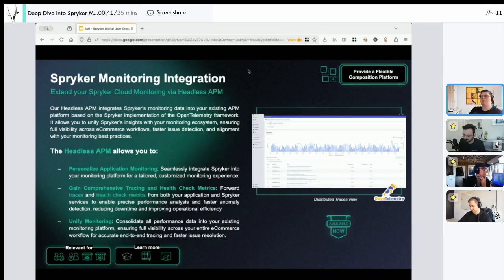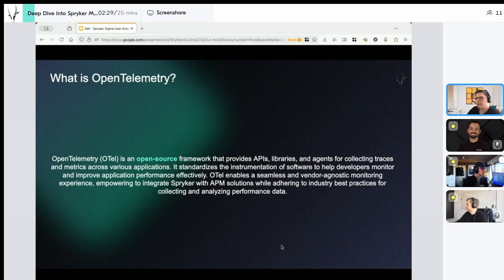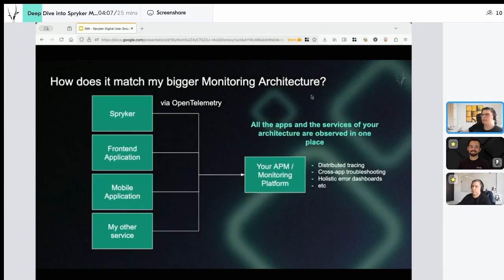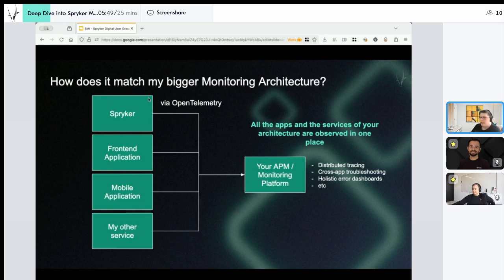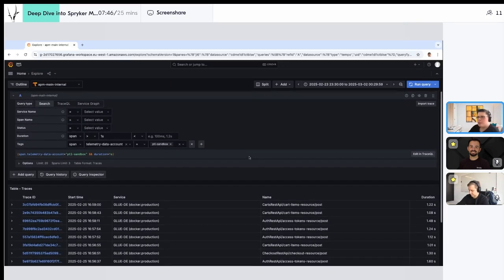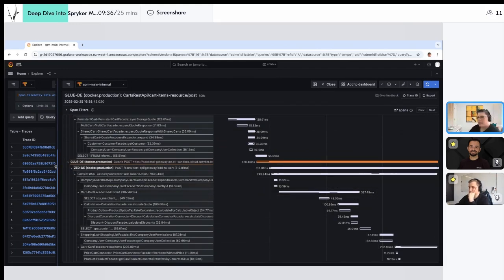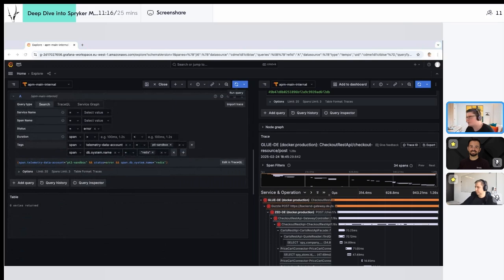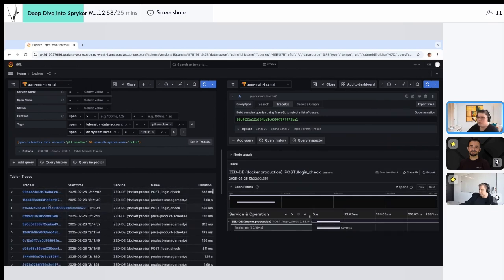Spryker User Group March '25: Spryker Monitoring Integration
Product leader Volodymyr Lunov takes us on a deep dive into Spryker's Monitoring Integration.

Recorded during our monthly Spryker Digital User Group.